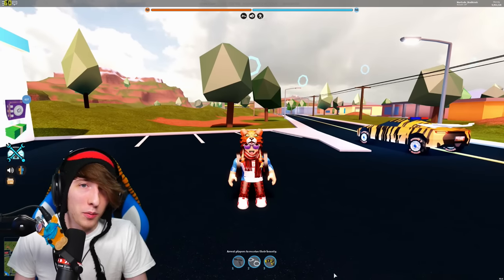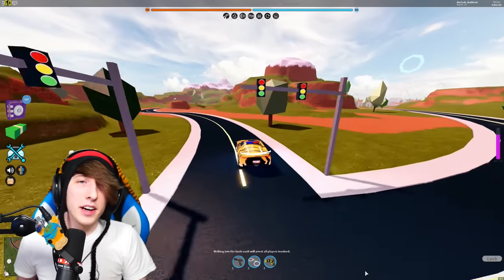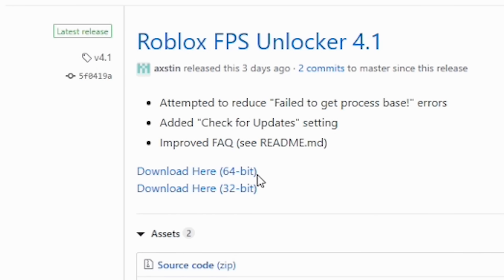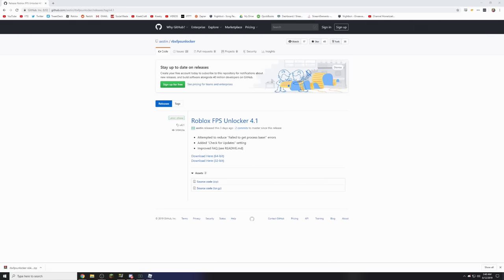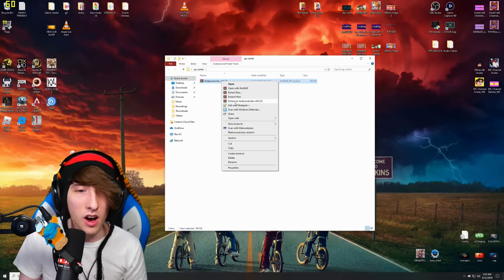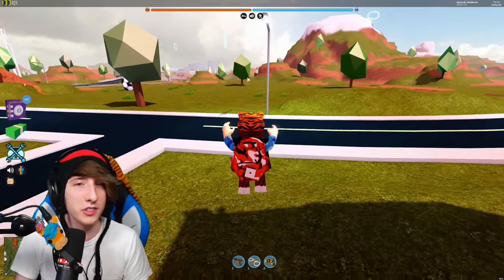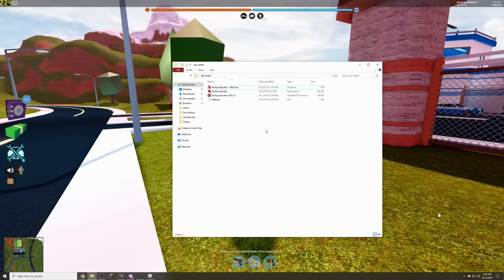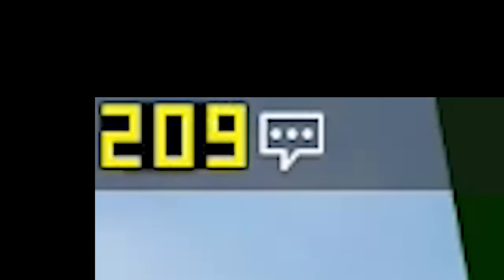STOP LAG on ROBLOX With This ONE Program (Roblox FPS Unlocker) | Increase Performance & Get More FPS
you can stop lag on roblox with this one program... the roblox fps unlocker! this program uncaps your fps on roblox and gives you better performance, more fps, higher framerate, and stops lag!

⭐ Use Star Code "RealKreek" when buying Robux or Builder's Club to support KreekCraft!

⚠️ Members get special perks and rewards!